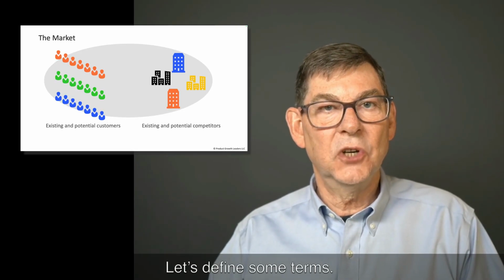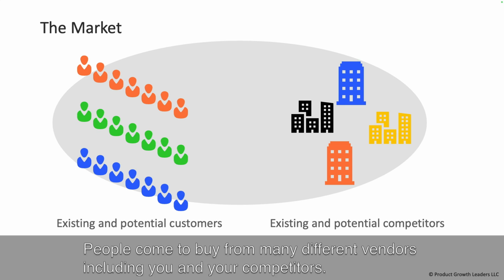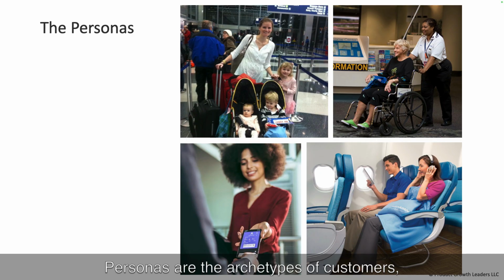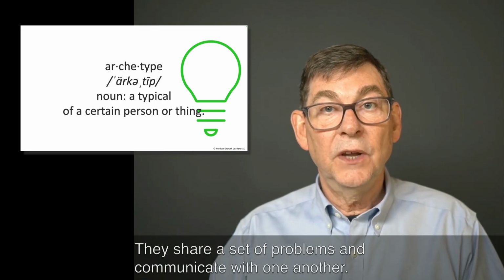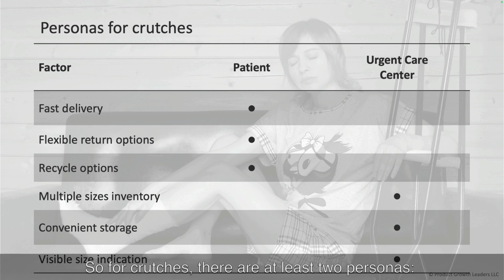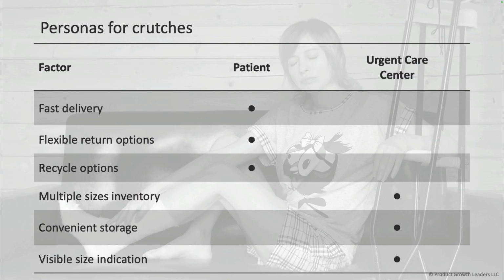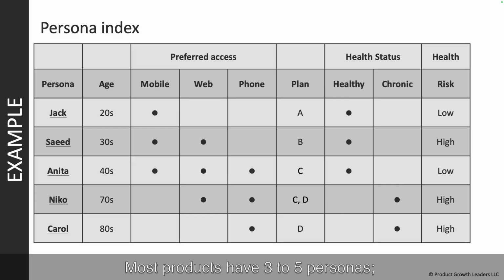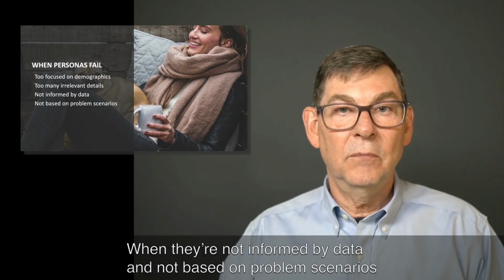Bring problems to life with Personas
Master the skills to manage products in this multi-lesson playlist with a strong foundation for the mechanics of product planning.

Who are you building for? Who are you writing for? Personas give development and marketing teams focus. Use personas and their stories to drive your product delivery and campaigns. Understand who uses your product, understand their workflows, and understand the challenges they face.

Get the full playlist at pgl.fyi/fmpyt
Buy the workbook and templates here: pgl.fyi/fmpwork